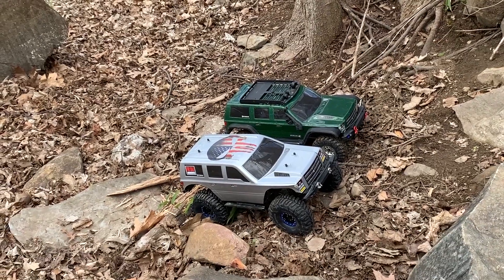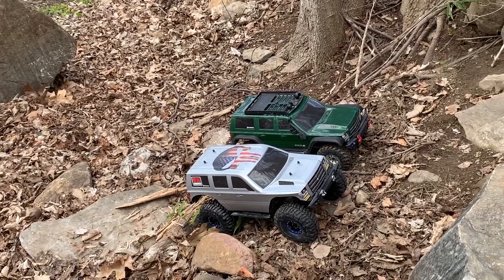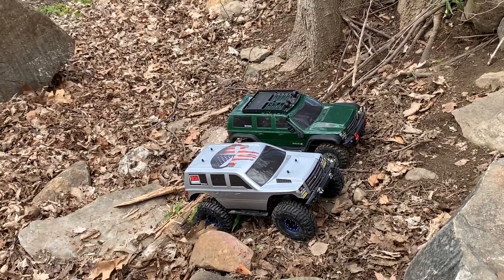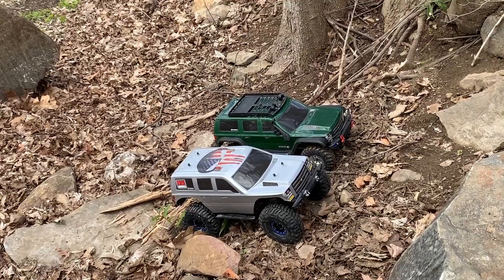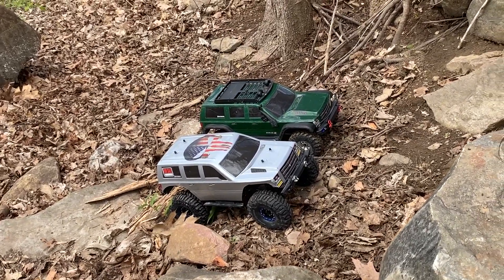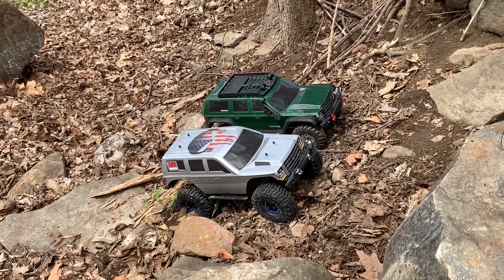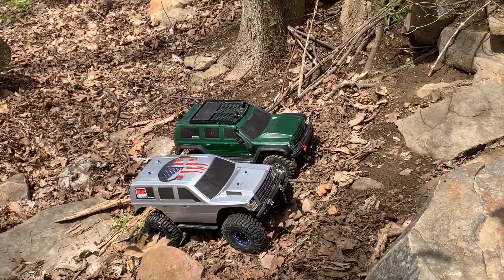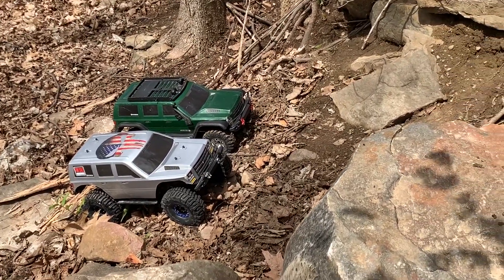REDCAT GEN 8 SCOUT ll & GEN 7 PRO CRAWL OFF SERIES PART 4 VIDEO 2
I think they both did well in this test. The hill was still wet from the day before rain . What did you think and  are you running ether truck ?